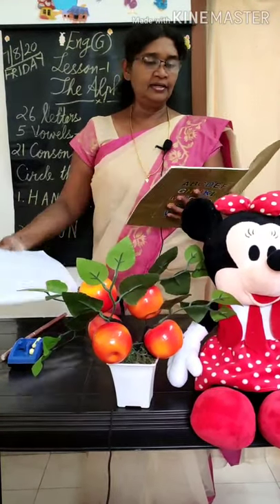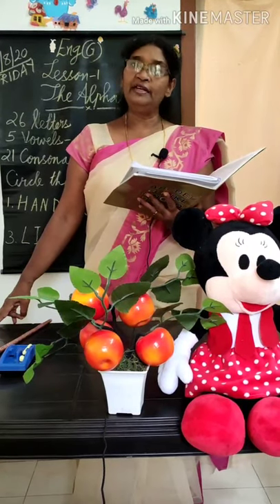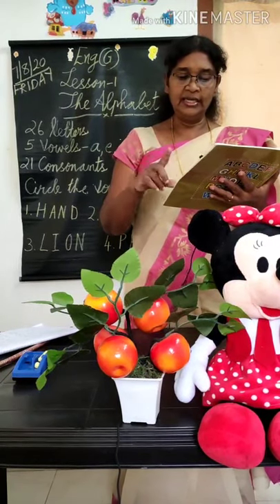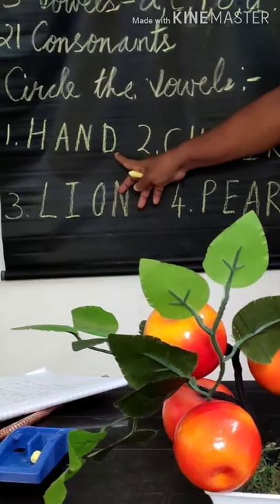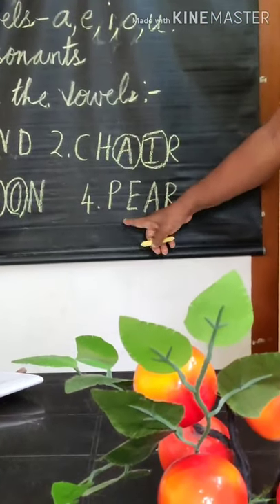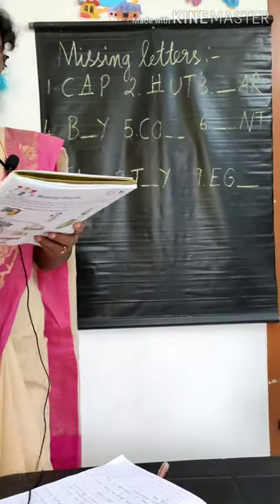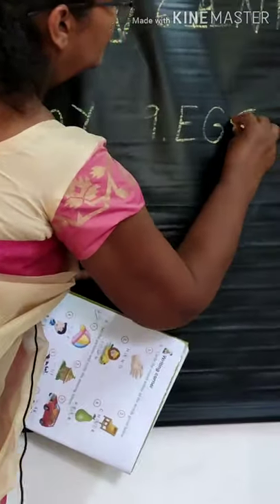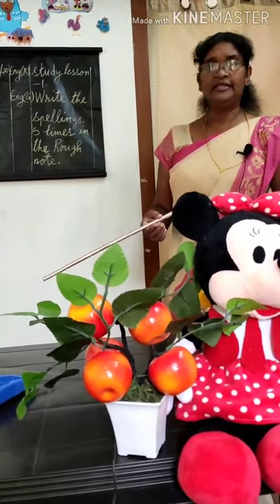ENGLISH GRAMMAR STD-1 LESSON - 1